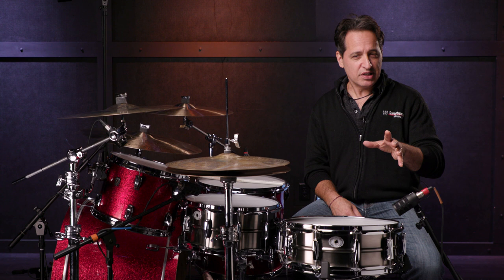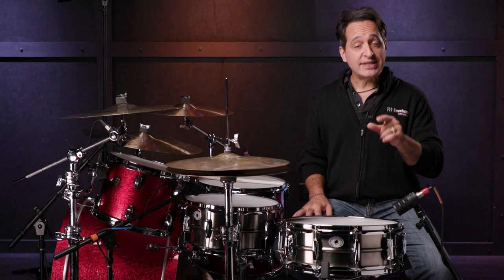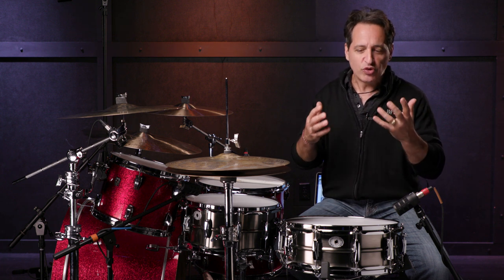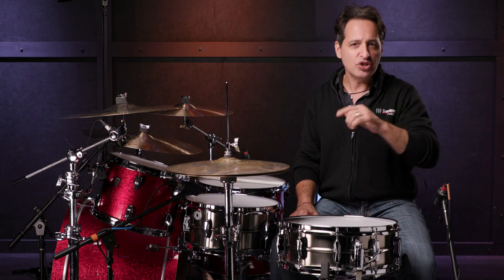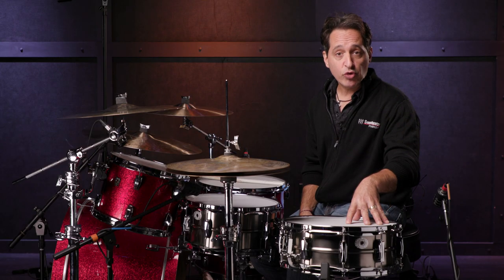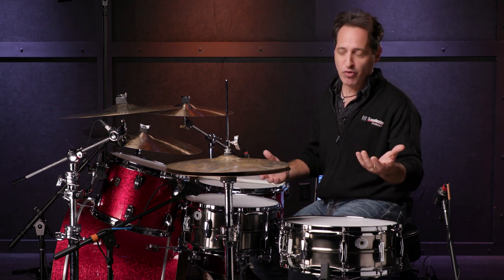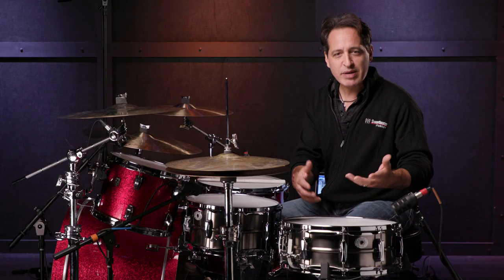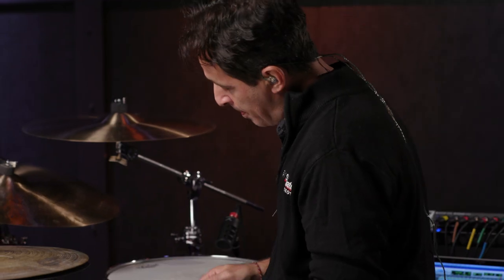Ludwig Copperphonic Snare Demo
If you’re wondering what video gear we use, check it out

With almost a century of symphonic timpani-making under its belt, Ludwig knows copper. The Pewter Copperphonic’s seamless copper shell delivers a dark, punchy sound with rich, complex overtones. The Ludwig Pewter Copperphonic Snare Drum will make an excellent addition to your drum kit or snare arsenal.

After you watch, check out Sweetwater.com today for all your music instrument and pro audio needs!